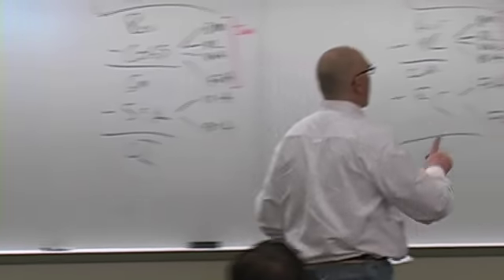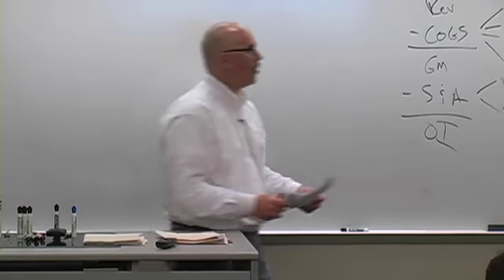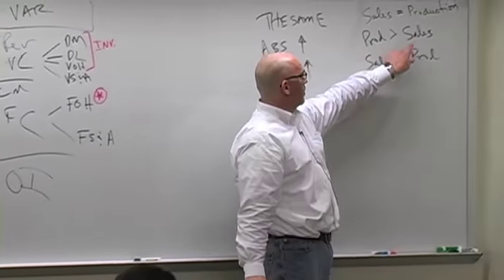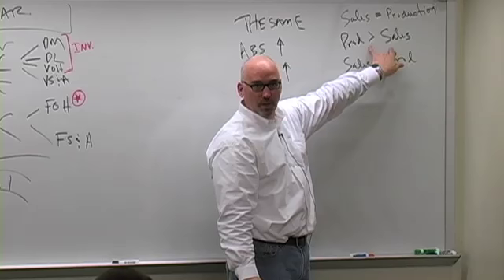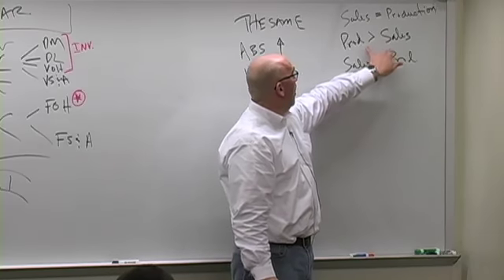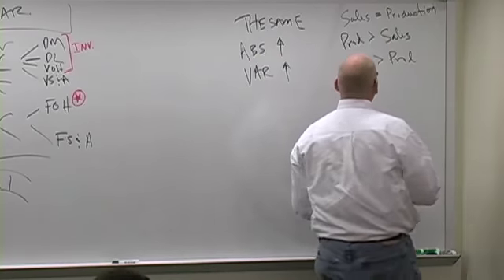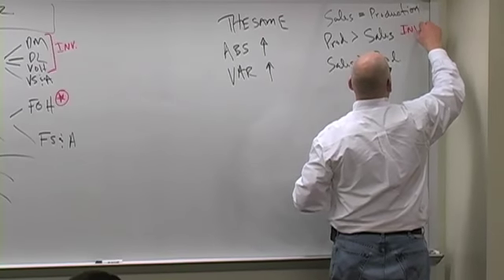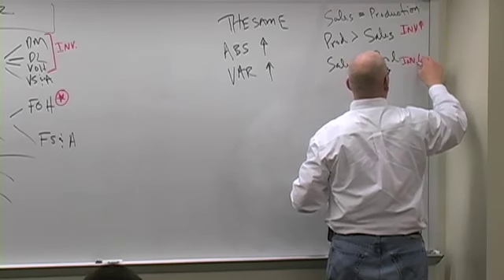04_19_11_pt2.mov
Spring 2011
Cost & Managerial Accounting
Absorption/Variable Costing
Part 2